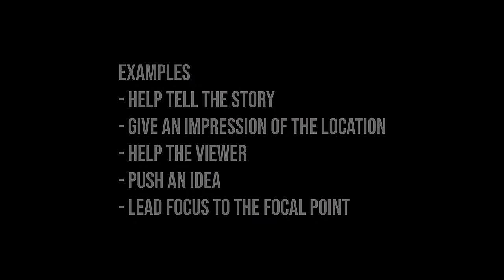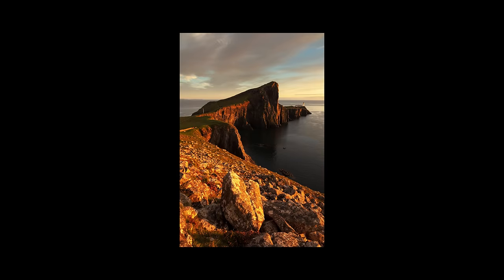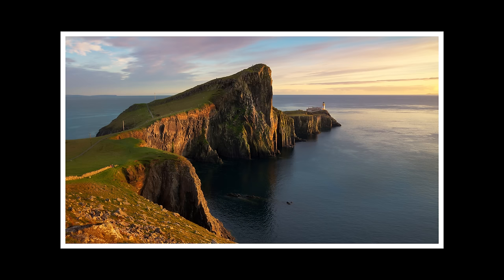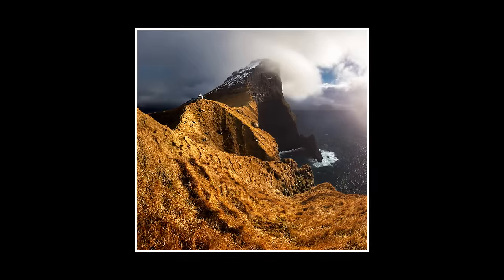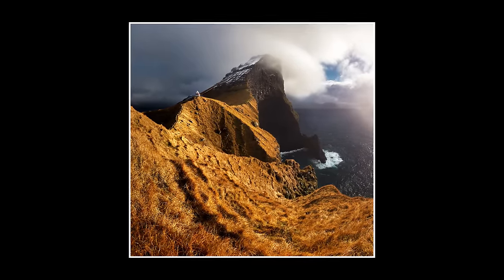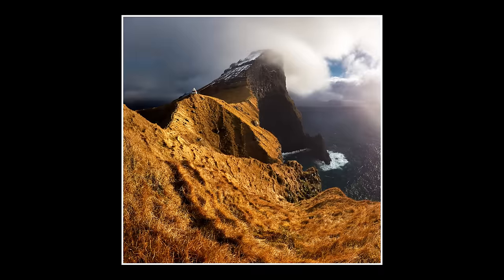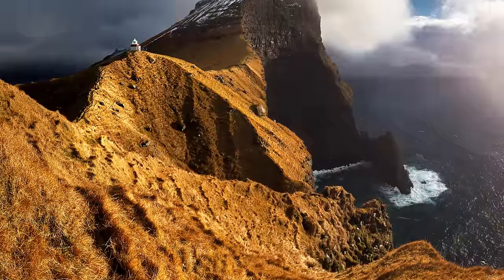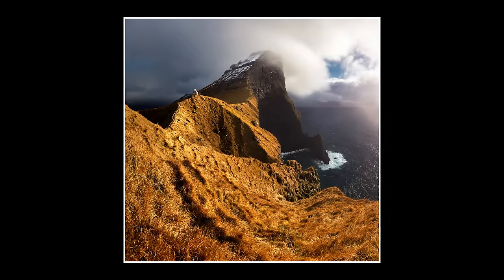5 STEPS to make POWERFUL 16-35mm WIDE-ANGLE photos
The 16-35mm wide-angle lens is essential for landscape photographers. In this video, I'll share 5 steps on how to make powerful photos with any wide-angle lens. The 16-35mm lens is probably the most famous, but any wide-angle or ultra wide-angle zoom lens works for this. Check out the five steps and I hope you learn something. The video is full of extra small tips and tricks. No matter if you use a Sony 16-35 f/2.8, 12-24 f/4, Canon 16-35 f/2.8 or f/4, Nikon 14-24 f/2.8 or another brand such as Tamron or Sigma there are plenty of wide-angle zoom lenses to choose from. In case you feel it becomes a bit formulaic you can always mix up your compositions. In these five steps, I share how to think, what to photograph, composition ideas, settings and editing ideas.

My Landscape Photography Gear:

My B&H shop with my gear (and recommended):

My Vlogging gear:
DJI Osmo Pocket (main vlog camera):